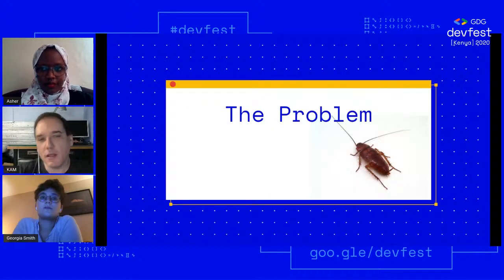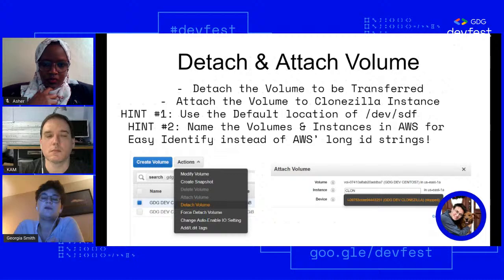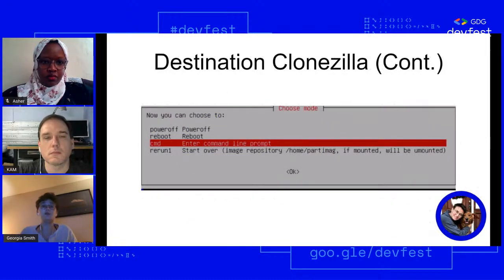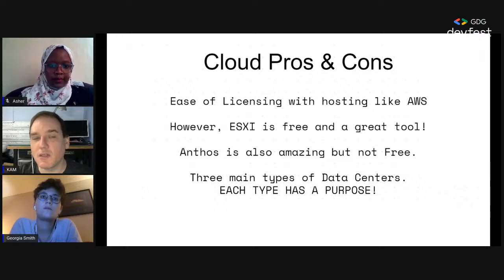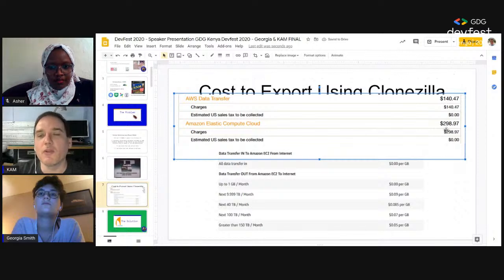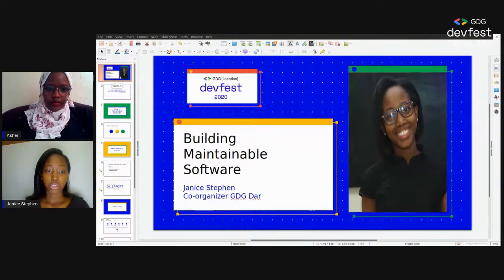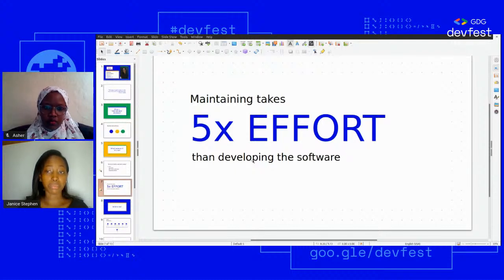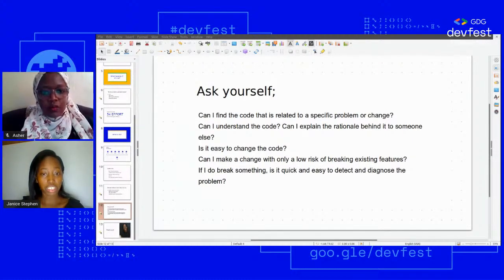Cloud Track II - Afternoon